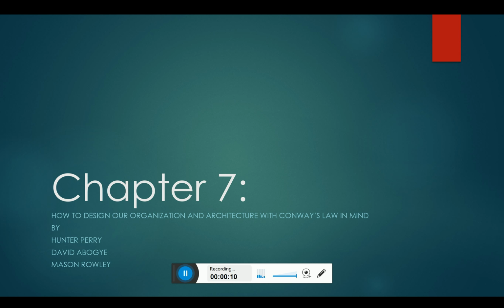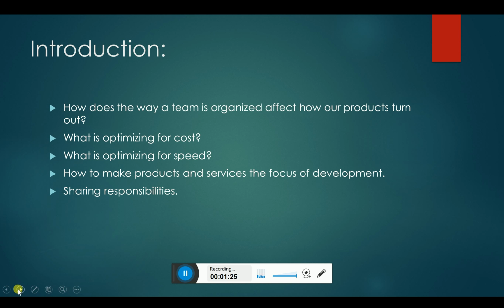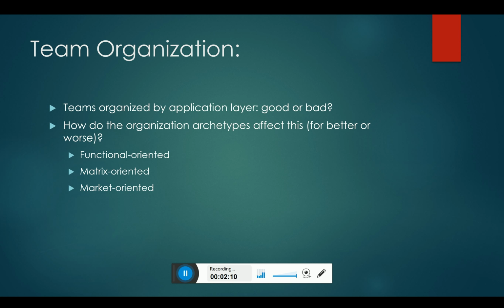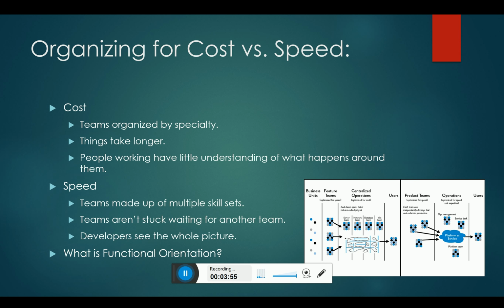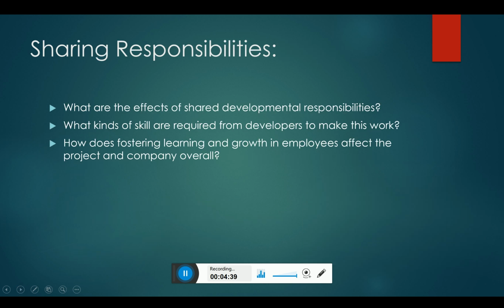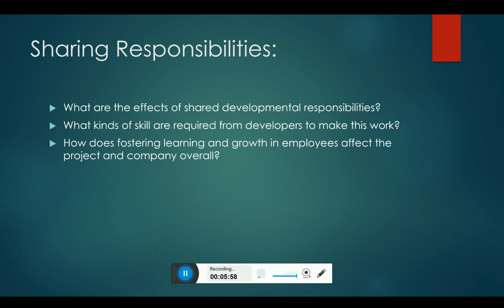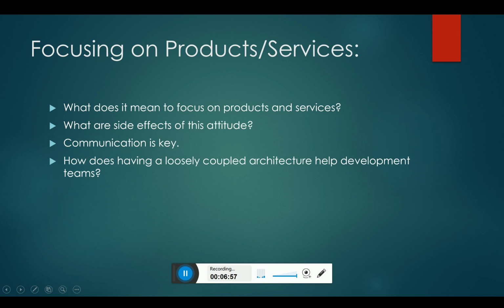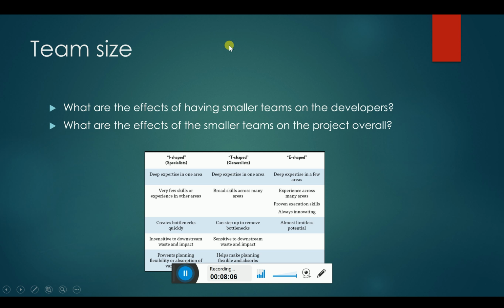Chapter 7 group 9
Learn about company organization and conways Law